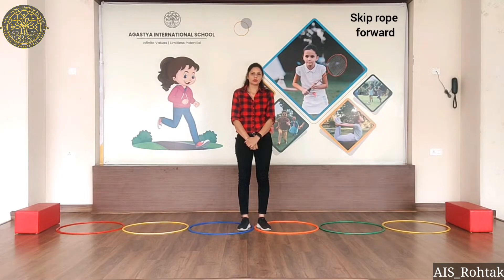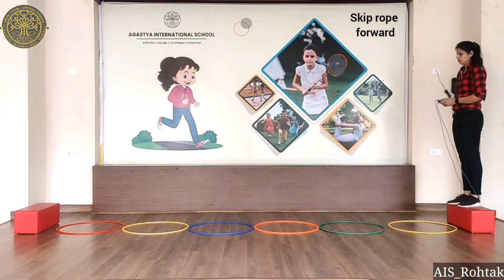Motor Skill Development | Skip rope forward